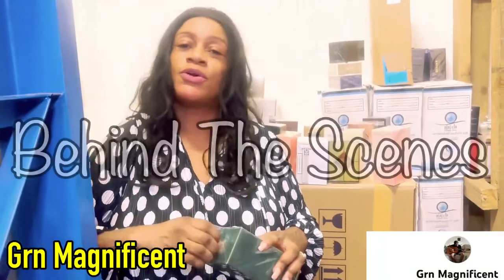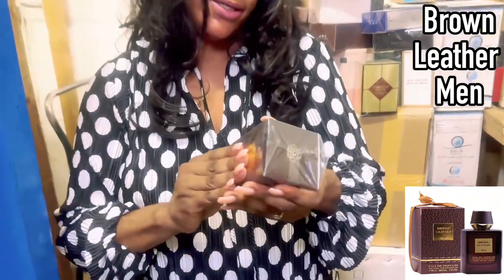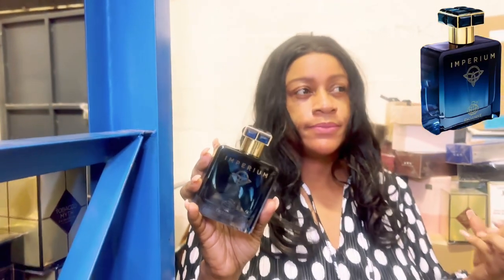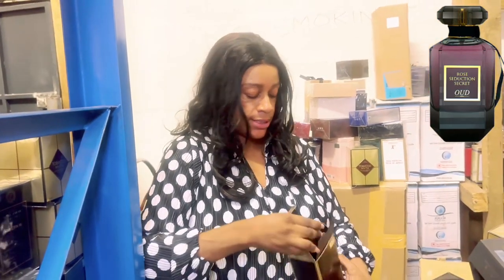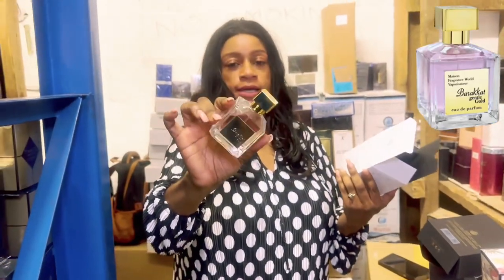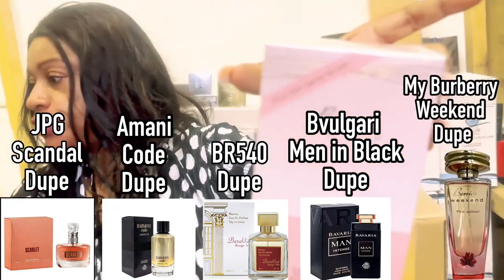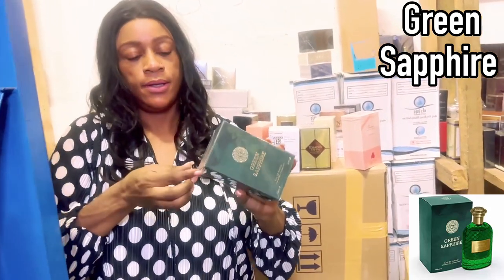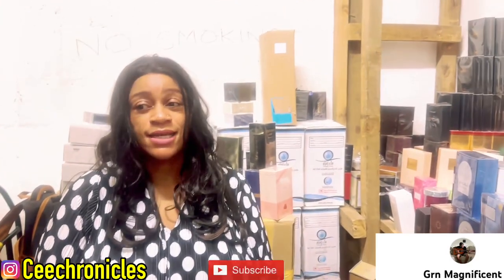Fragrance World Perfumes | Affordable Perfumes | My Perfume Collection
Join me today for a review of Fragrance World perfume originals, dupes and clones and what they are inspired by. This is your Fragrance World Perfumes dupe guide. I hope you’ll find this video helpful.

While every effort has been made to ensure all Information is correct, kindly do your own research where needed….Also note that we all perceive scents differently depending on our nasal pallets, gender, age, weather, memory, mood, experiences etc!